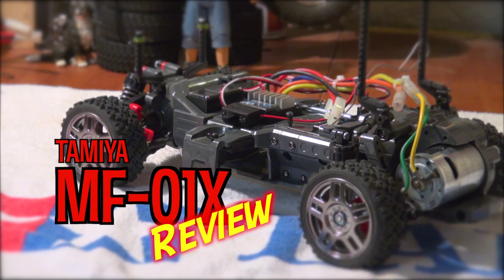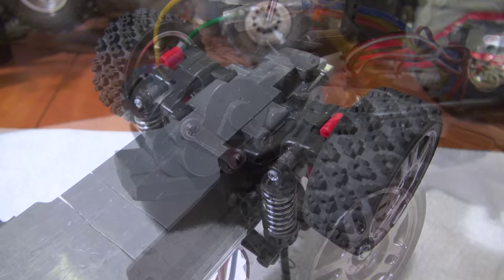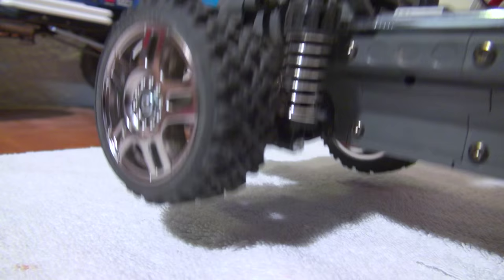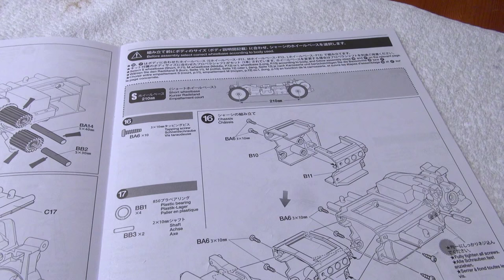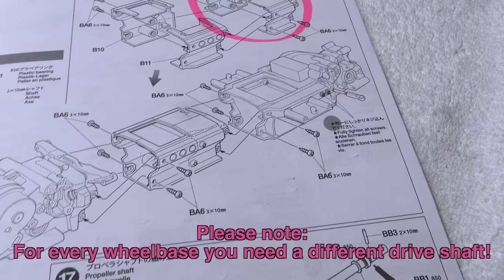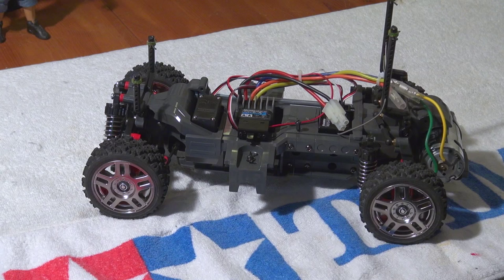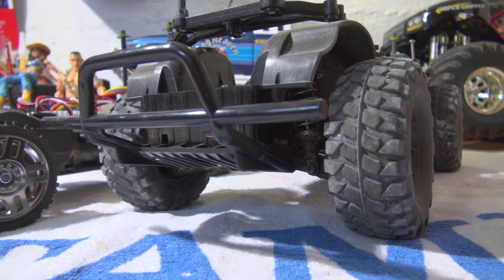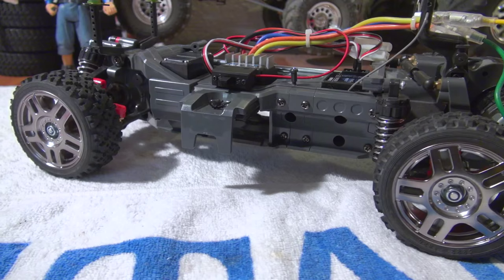Tamiya MF-01X Chassis Review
A review of Tamiya's new MF-01X chassis. And a comparison between M-06, CC-01 and MF-01X chassis.